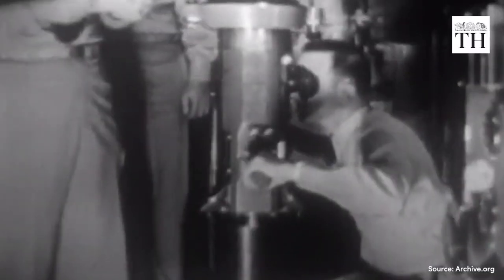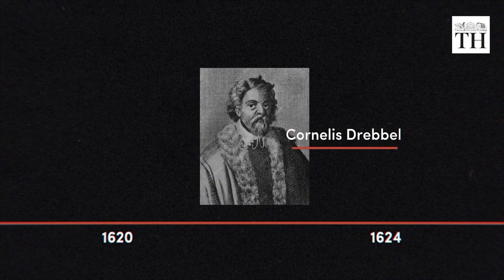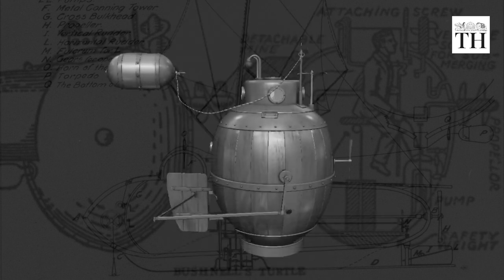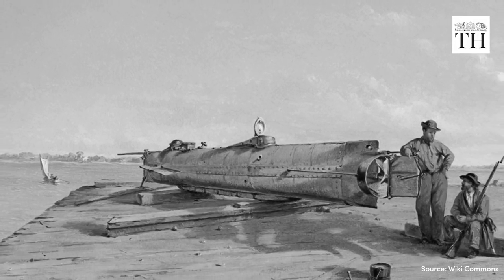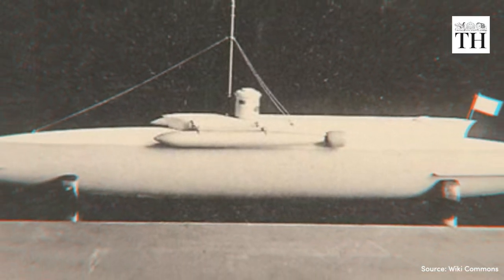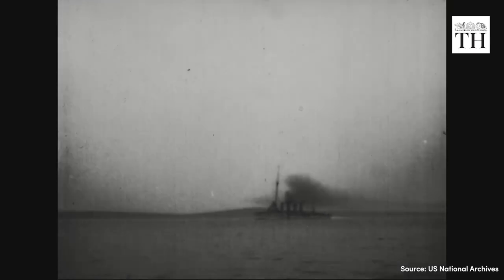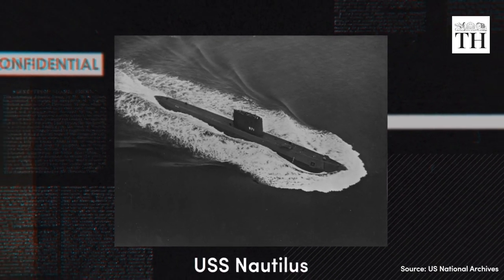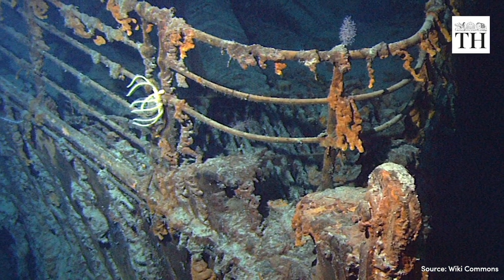From simple wooden vessels to nuclear-powered monsters - the evolution of submarines | The Hindu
The disappearance of the Titan submersible during an expedition to view the Titanic wreckage, is a tragic reminder of the dangers and mysteries of the deep sea.  How did submarines come to be from simple wooden vessels to nuclear-powered monsters?

Script and production: Richard Kujur